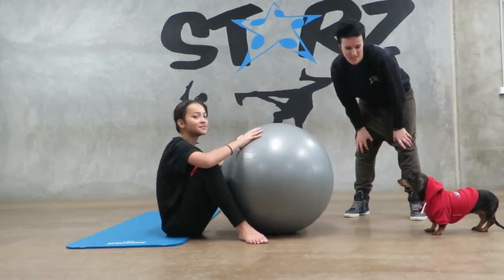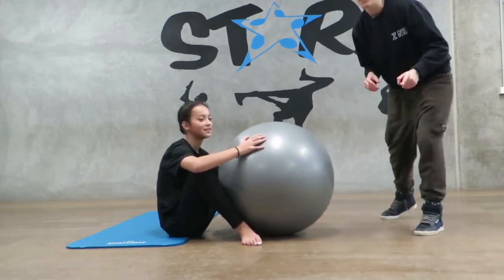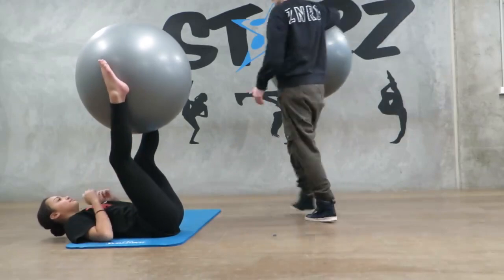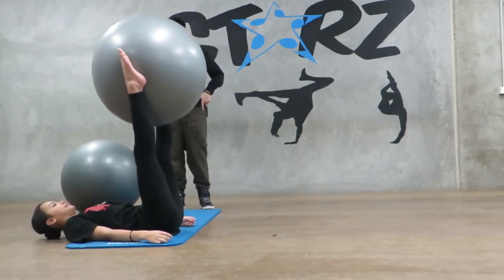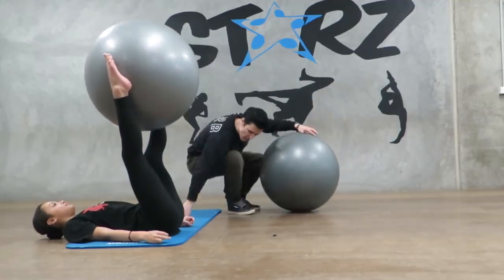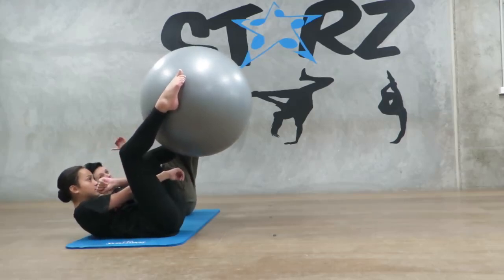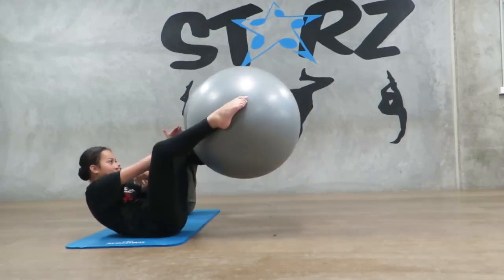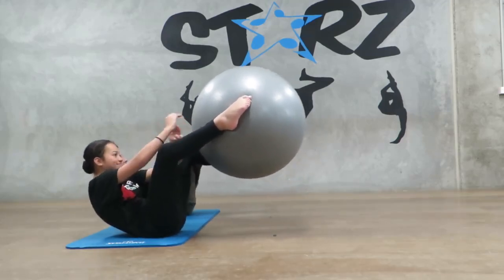I was mucking around with the fit ball and came up with this